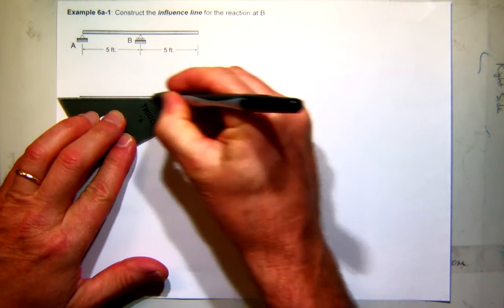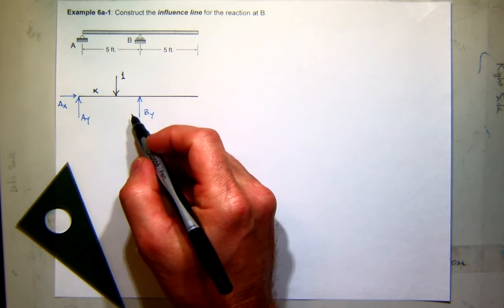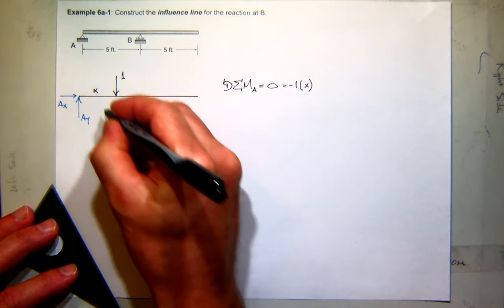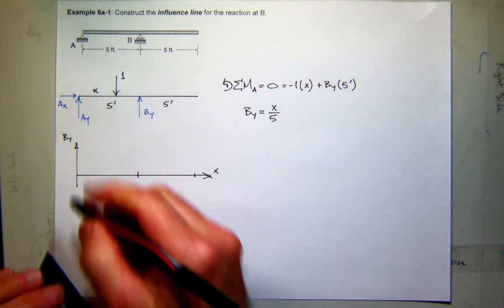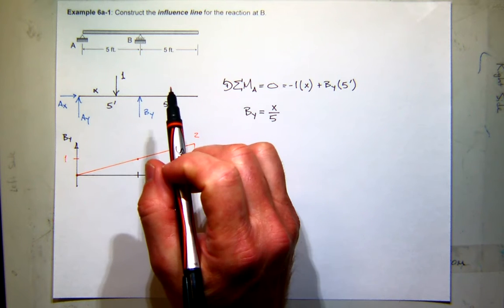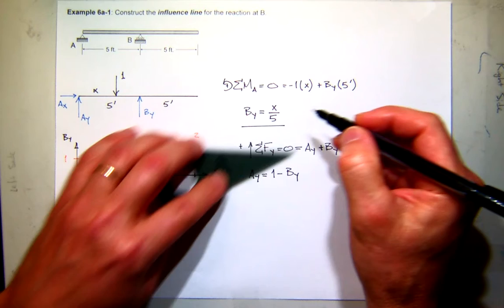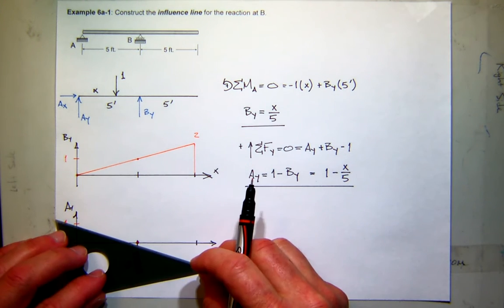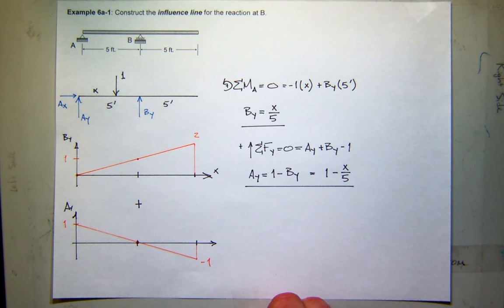Example 6a-1 s17